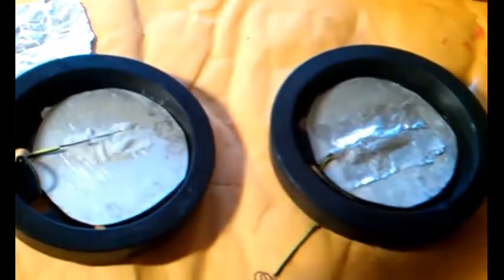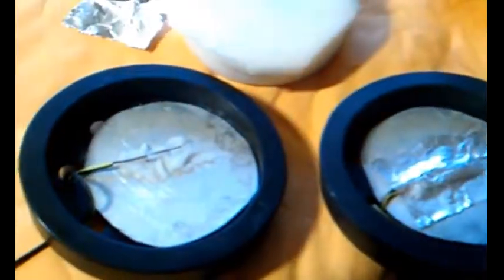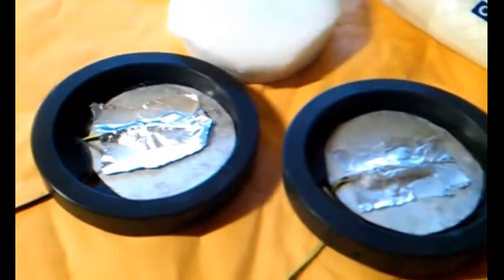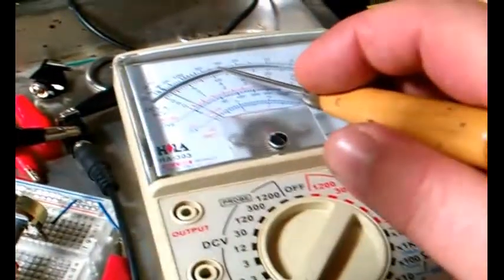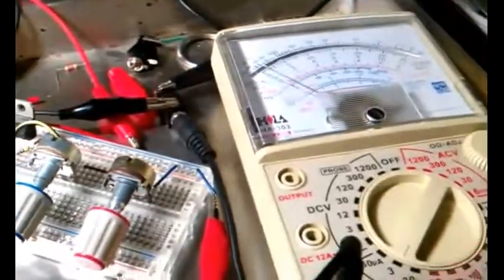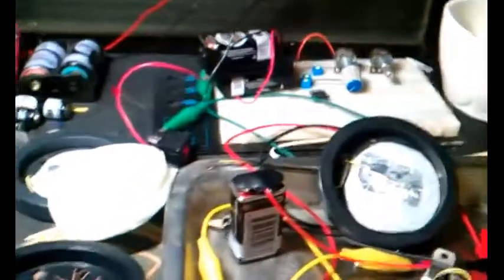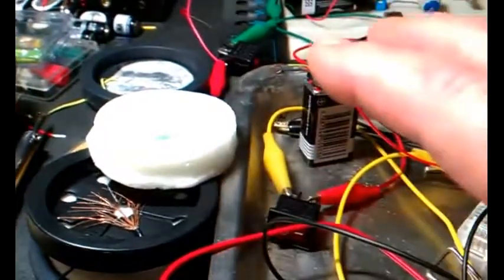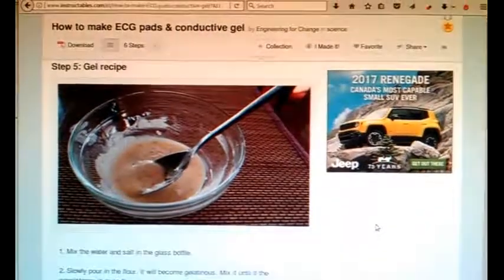My tDCS Experiment: Part 5: Optimizing the Electrodes (sorta...)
I decided to explore some better ways to connect the wires to the sponges to get a more even distribution through the electrode, and came up with some interesting results. I think I know what's going on, but will need to do some more experiments to be sure.

In the meantime, here are the links mentioned above, for anyone who might want to create their own DIY conductive gel...